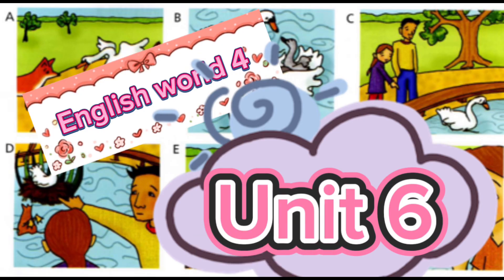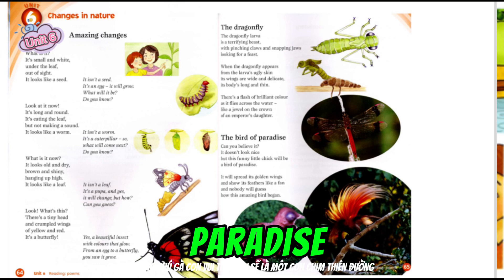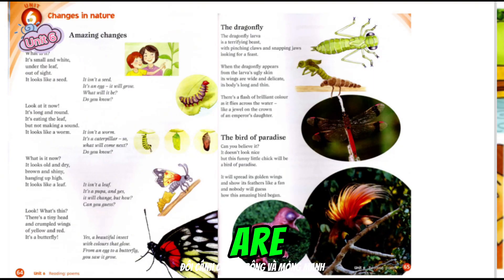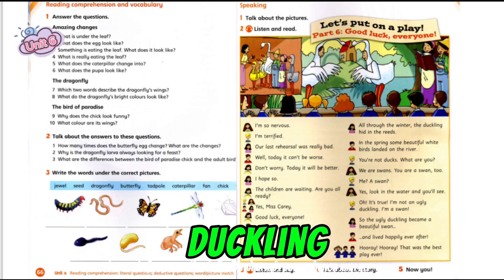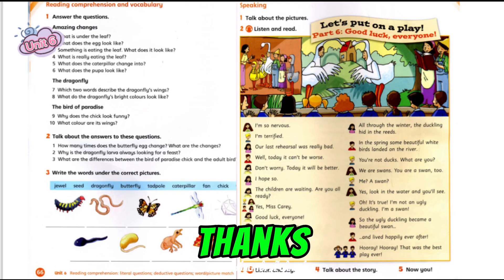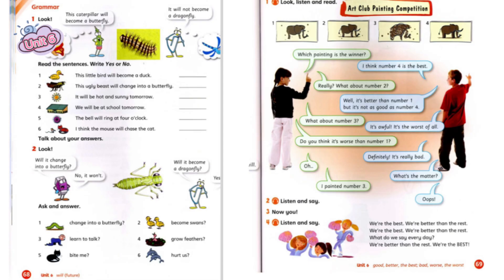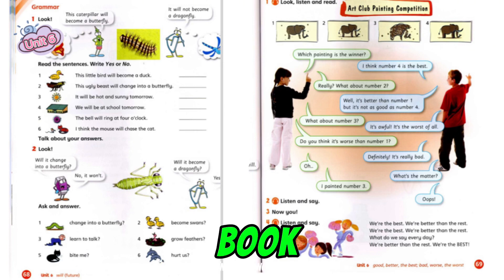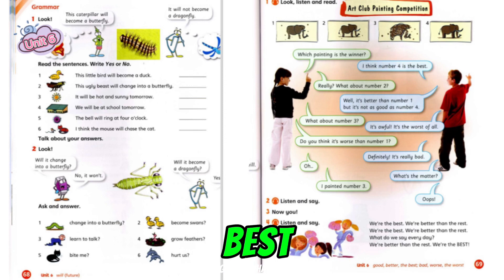English world 4 Unit 6